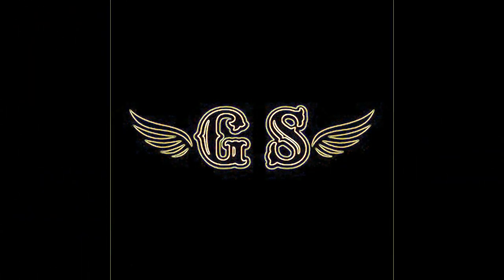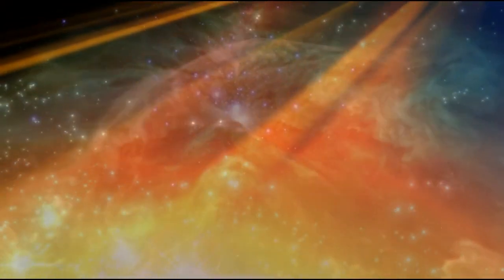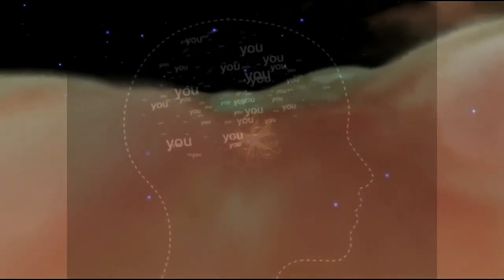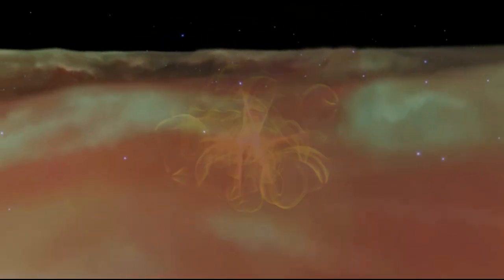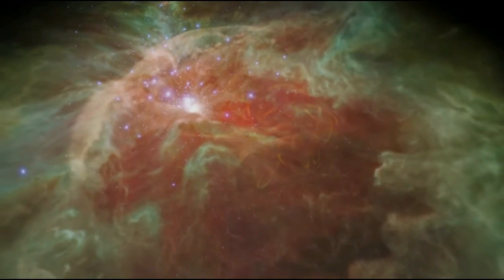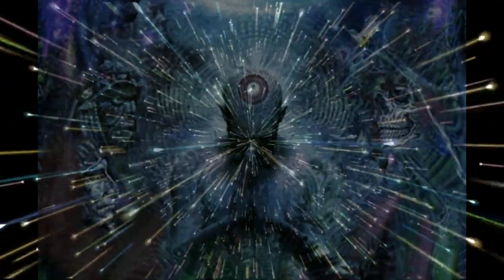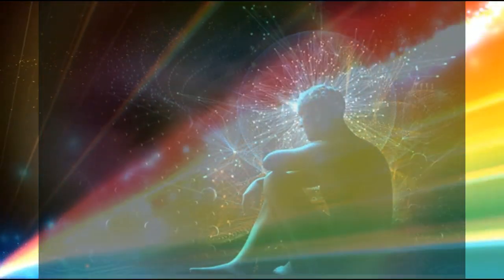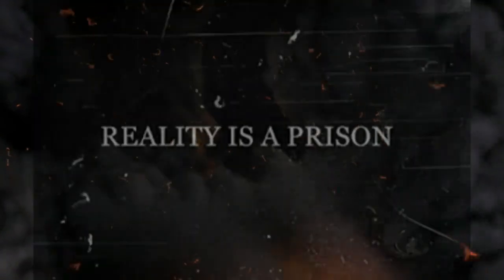Exposing the Mind - Wisdom Knowledge 7 - Graham Samten ✔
I think we need to really understand what is the mind.
In this video I explain away to be able to understand the nature of the mind.

Here are the links for Samten Music:
Or open I tunes and type in Graham Samten...

- Seeking understanding of the big questions -
- Existence the reality of conscious awareness -
- Weekly videos uploaded - asking the big questions -
- Interesting & unusual topics for contemplation -
- Communities from around the world getting together -
- All new great mixed content including
- Anomaly's, UFOs and music videos to keep things interesting -
- Interfaith, You & Me - And a whole lot more -